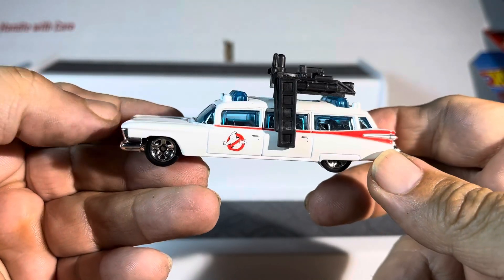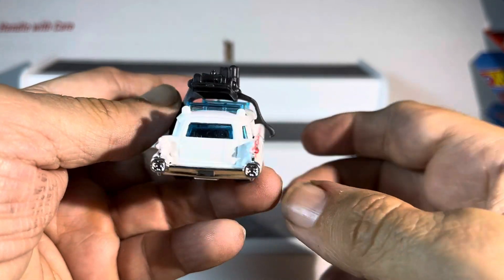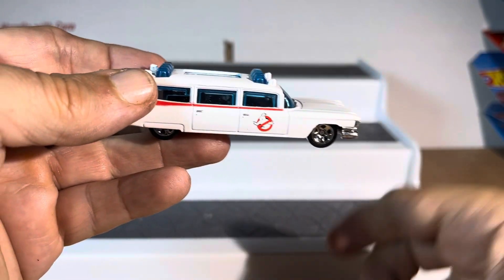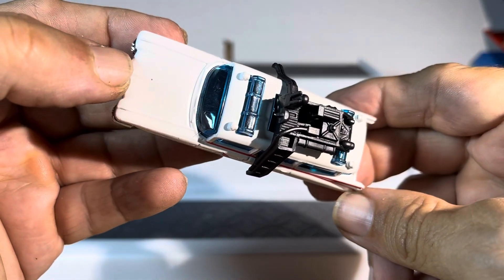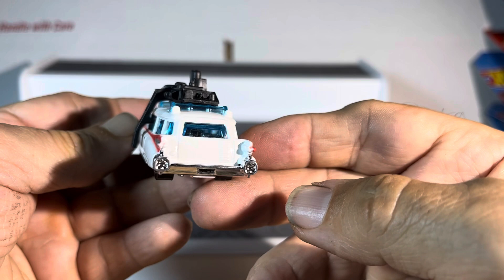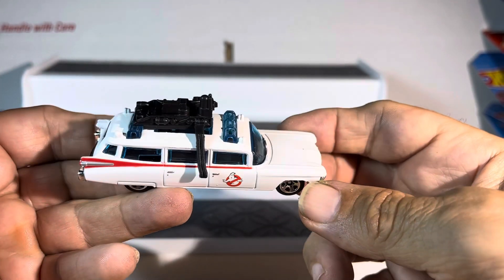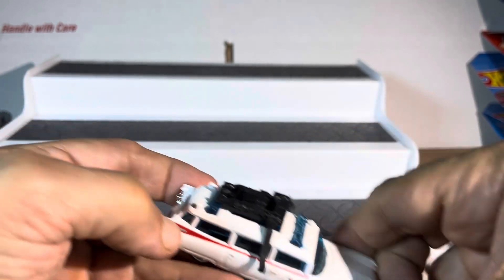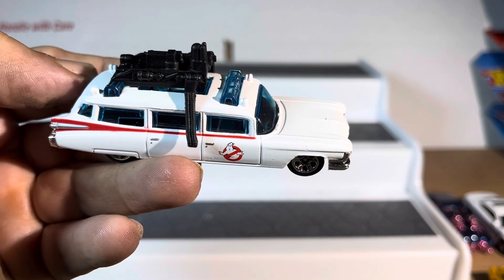Matchbox ghost busters caddy ambulance car